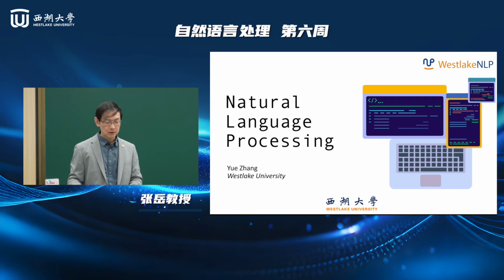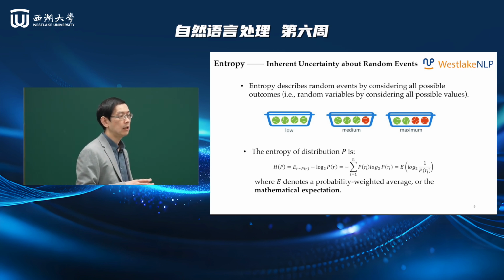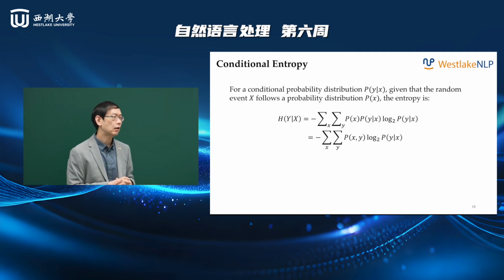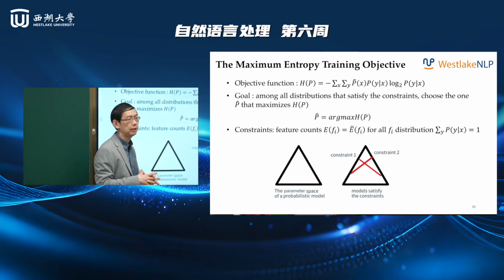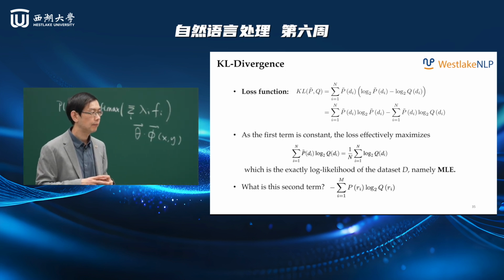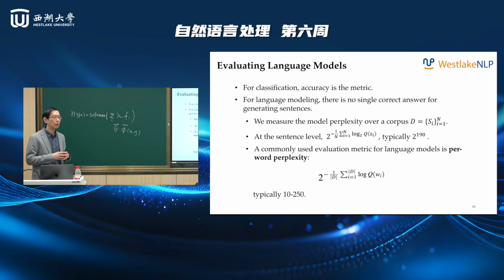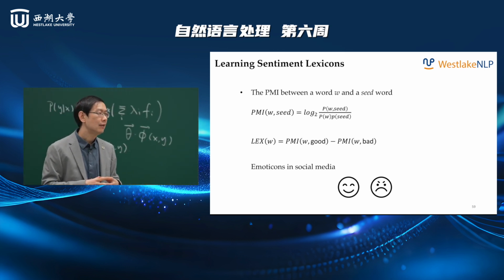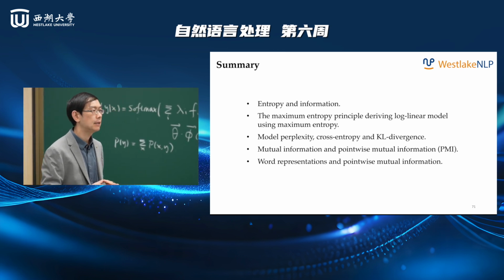Week6 - Entropy Information Word Representation【NLP course by Prof. Yue Zhang, Westlake University】